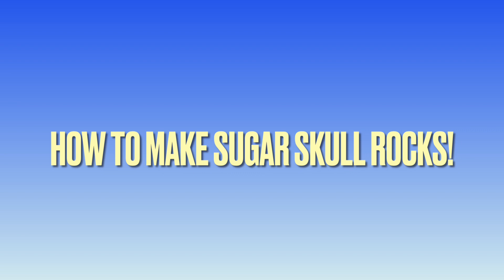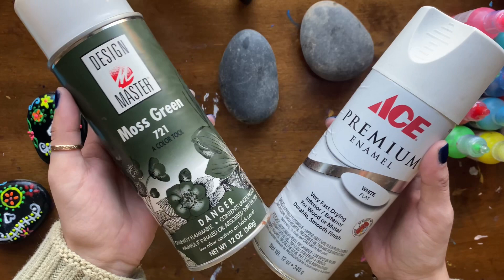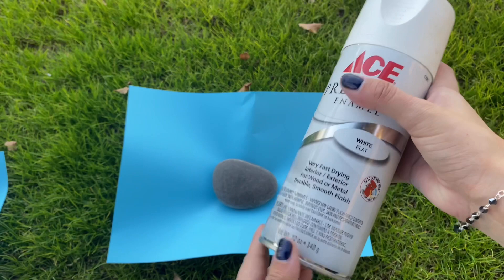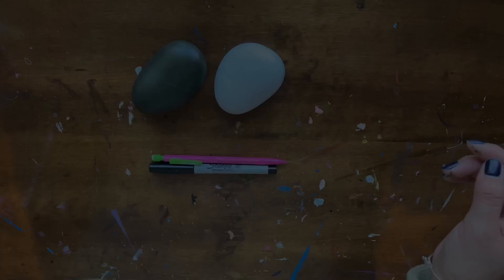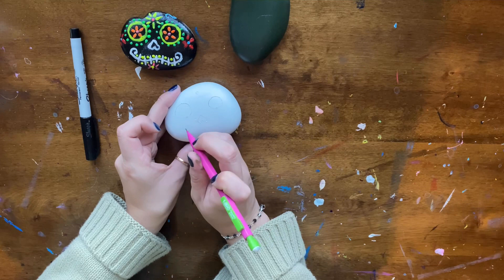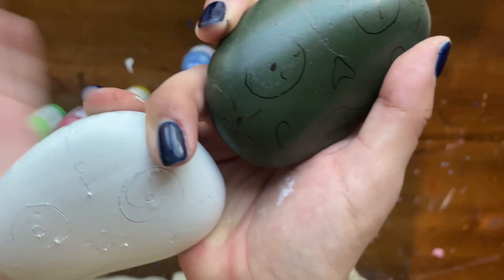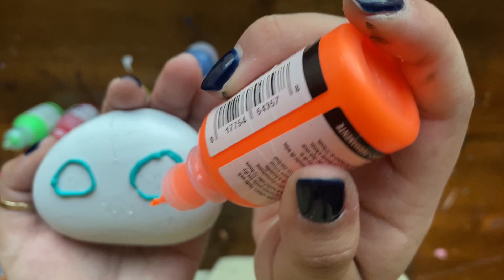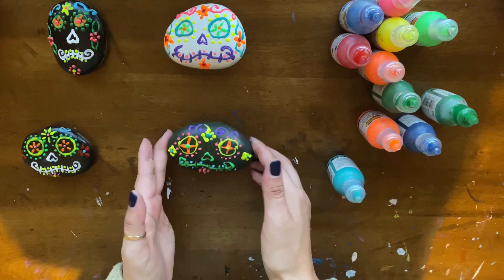How to create Sugar Skull Rocks with Puffy Paint - Mexican Culture Craft: Day of the Dead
Materials used:
- Spray Paint
- Circular Rocks
- Colorful Puffy Paint
- Pencil
- Thin Sharpie